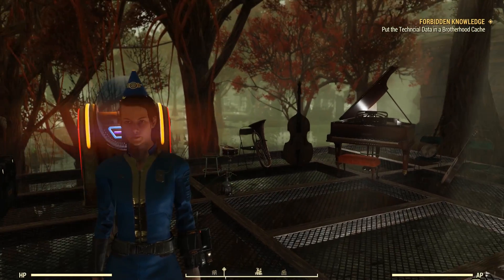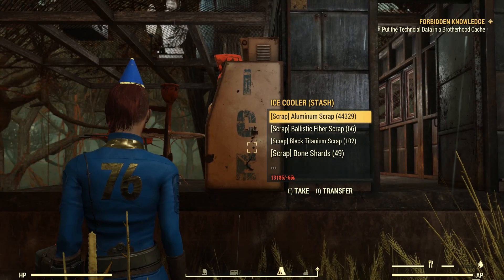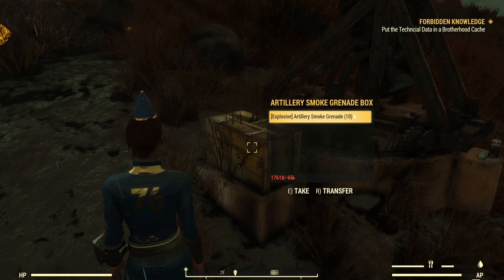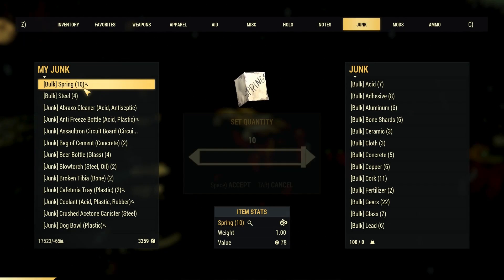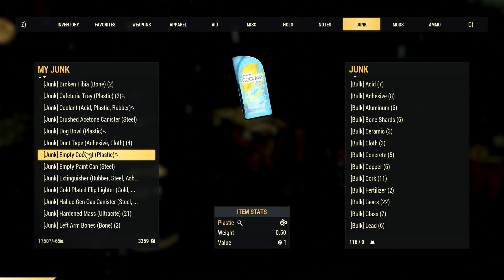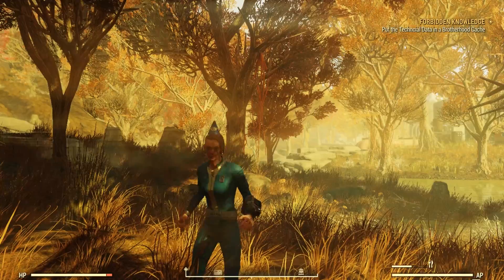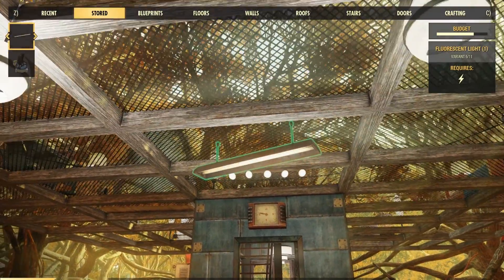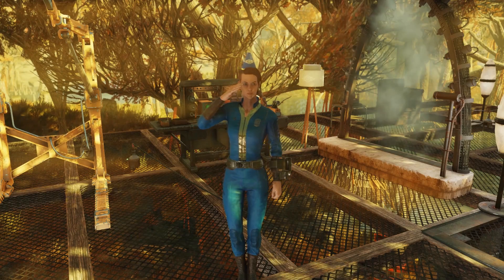ALL WORKING GLITCHES AFTER PATCH | Fallout 76 | EXPLOITS THAT WORK | DECEMBER 4 CHANGES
Fo76 Bazaar DISCORD

2. Click the star to add the channel to your YouTube Gaming channels

3. In the mobile app, enable notifications of new live streams

4. (IF NOT MOBILE) Or on in the Browser find GamesGlitches, Click the Wheel and put a CHECK into NOTIFICATION!

5. When you see the YouTube Gaming heart notification on your mobile device, watch the live stream!